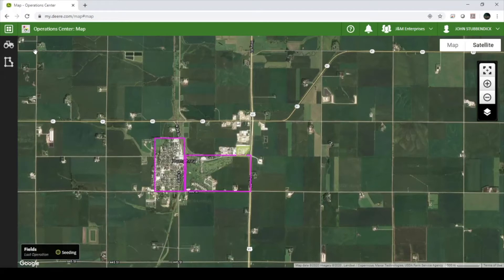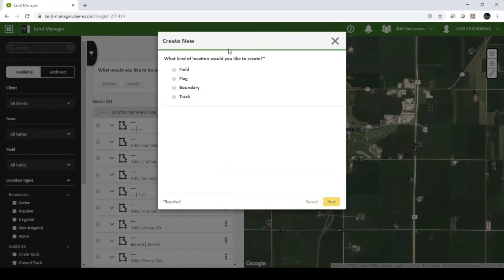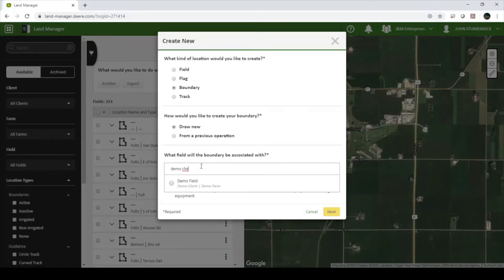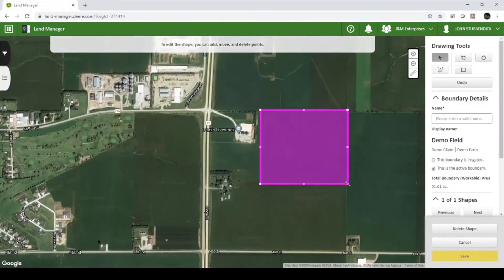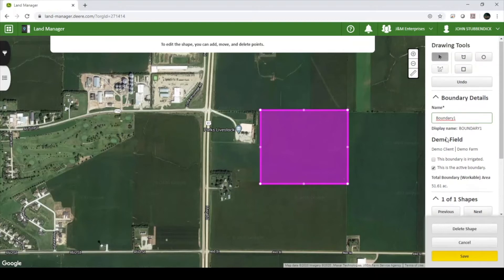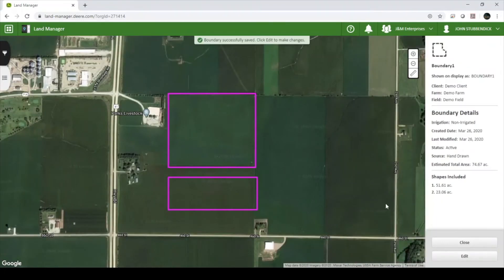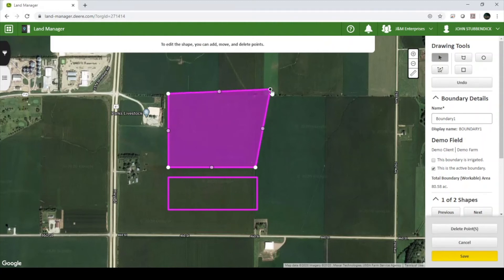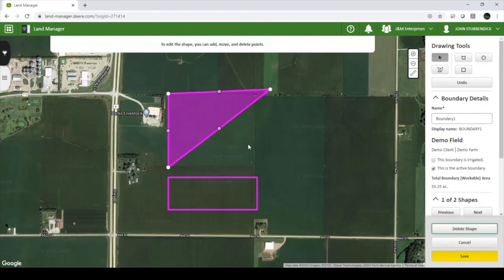How to Add a Boundary in John Deere Operations Center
New to the John Deere Operations Center? Want to get more out of John Deere Operations Center? Check out these helpful videos to learn basics and better utilize the program. In this video, we’ll walk through how to add a boundary in John Deere Operations Center.